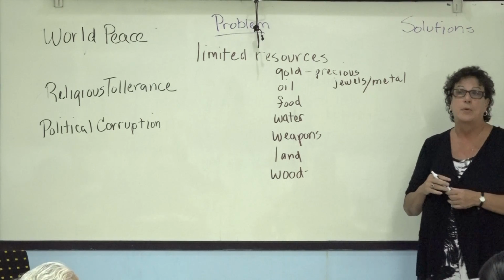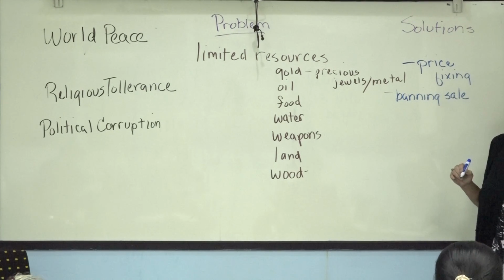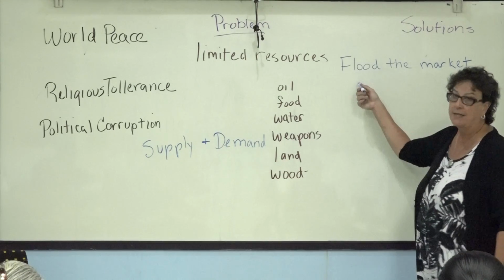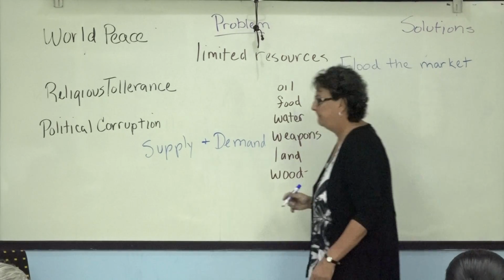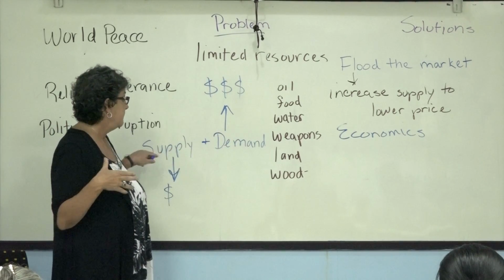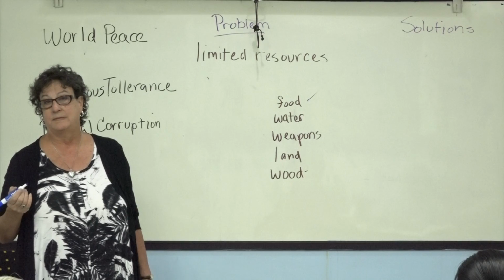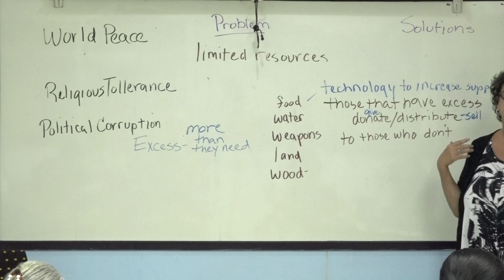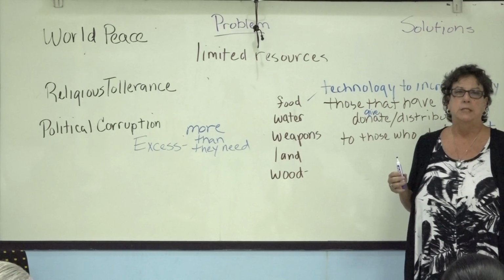Learn English เรียนภาษาอังกฤษ : suraphet 5576: Teacher Paula, USA. Paula 8 November 2018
Mon.-Fri. Morning English Class : 8 November 2018
Morning English Class : Hours are 9-11 am. Supported by Maryknoll Foundation of Thailand
ภาษาอังกฤษ รอบเช้า 8 พ.ย. 2561